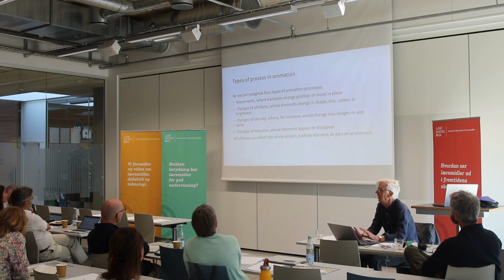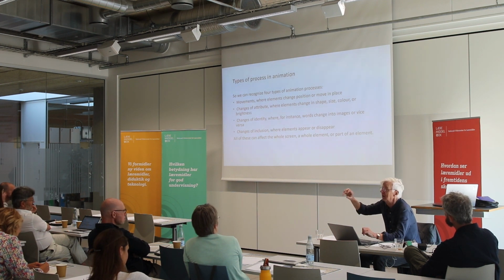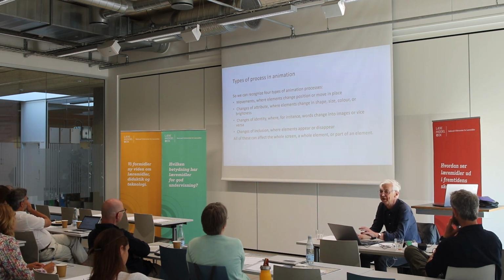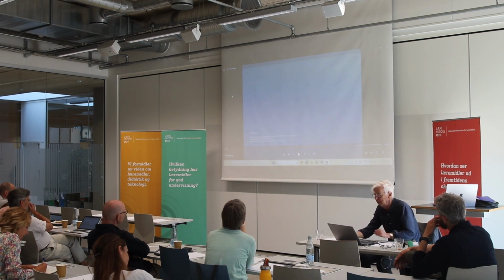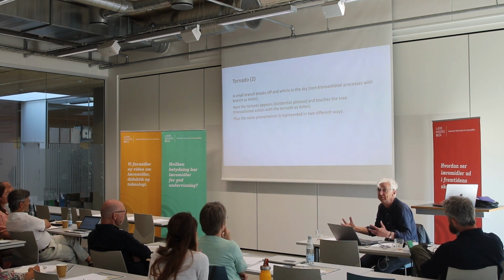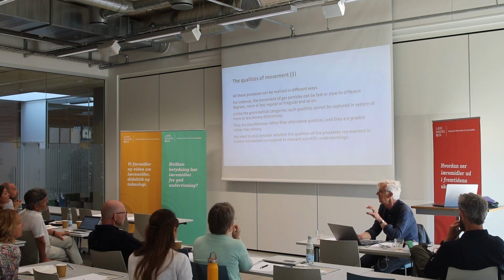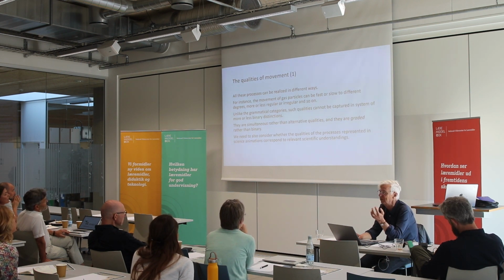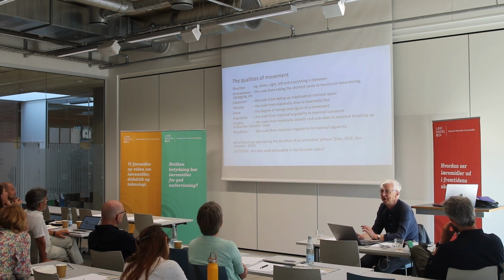Theo van Leeuwen: Evaluating the adequacy of animations and animation software for science teaching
I denne video kan du se eller gense Theo van Leeuwens oplæg med titlen Evaluating the adequacy of animations and animation software for science teaching.

Oplægget fandt sted på forskningsværkstedet "Multimodalitet og læremidler" den 8. juni 2023 i Læremiddel.dk-regi.

Læs om forskningsværkstedet her: